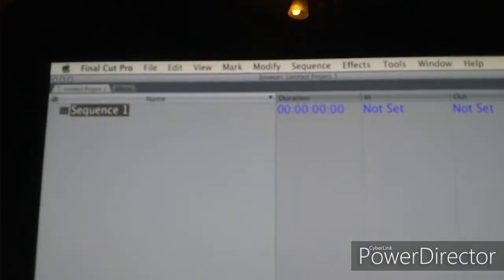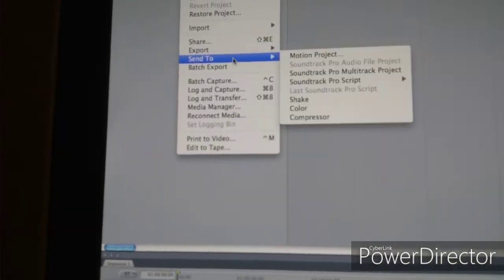"My most important video" Update video #6